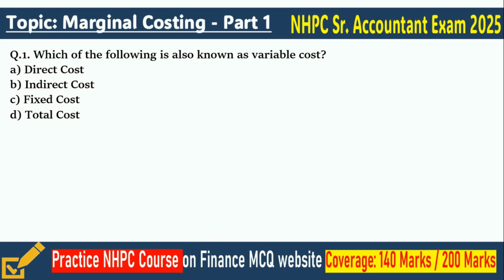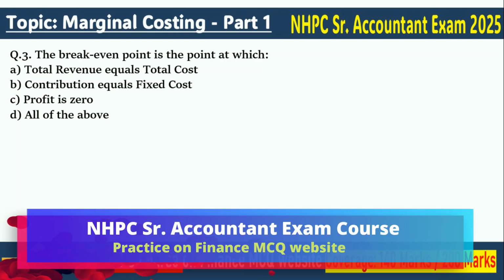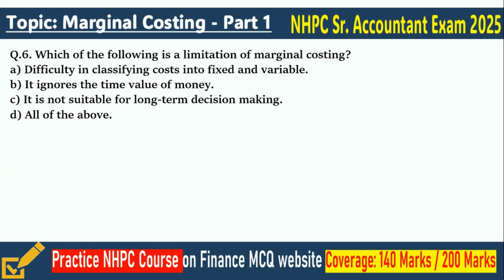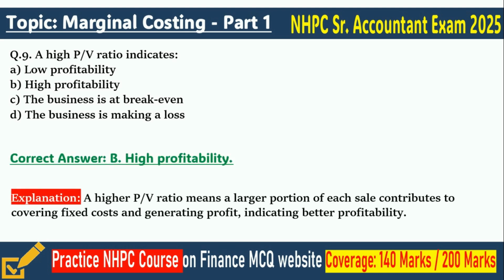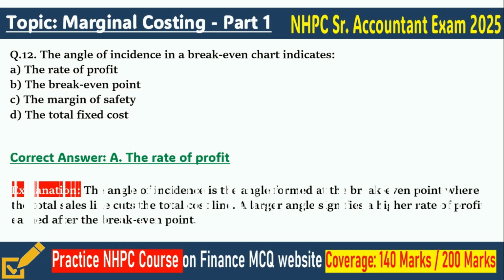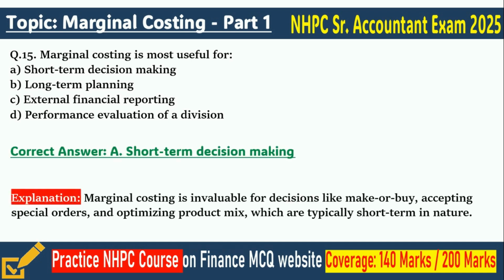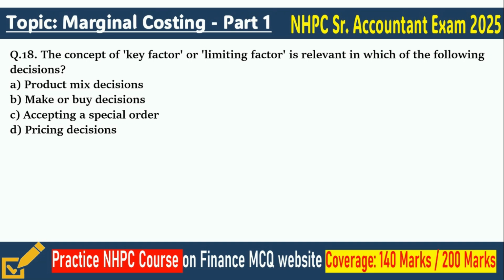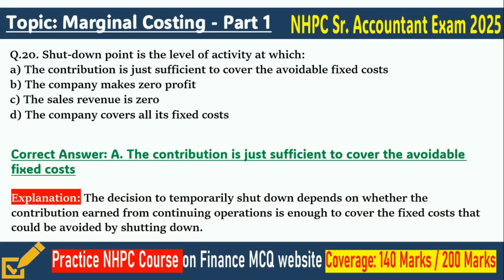NHPC Lecture 25 Marginal Costing Part 1| NHPC Ltd Sr. Accountant Exam 2025 | By CMA Akhula Sridhar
NHPC Senior Accountant Exam 2025 technical syllabus preparation video. Name of the topic is Marginal Costing Part 1 from Costing Subject which is part of technical syllabus covering 140 marks out of 200 marks.

Full NHPC technical syllabus course is available on Finance MCQ website.